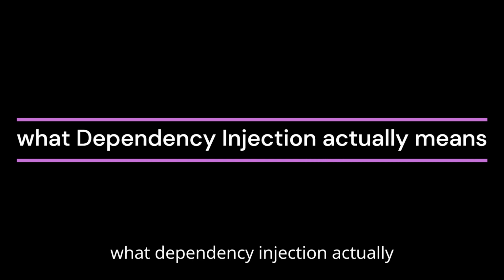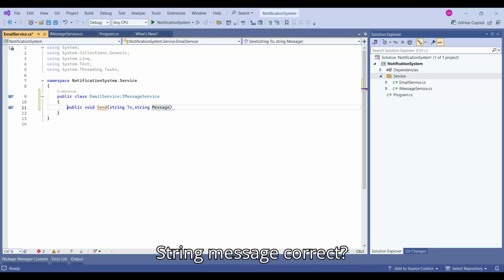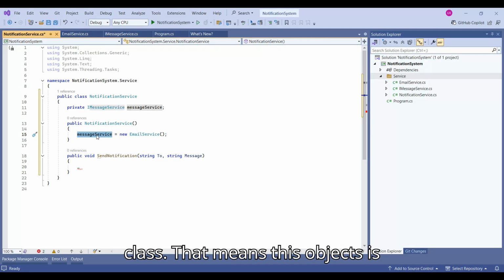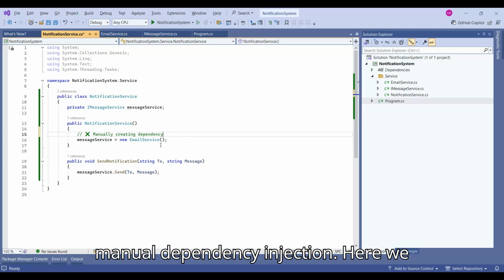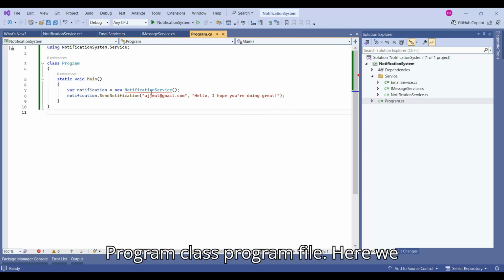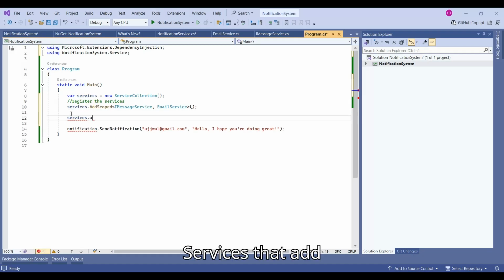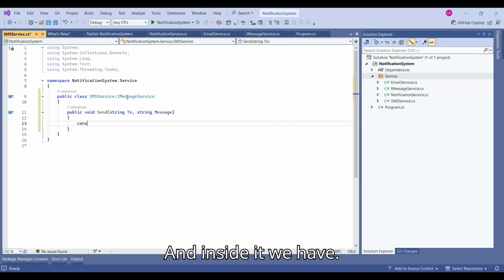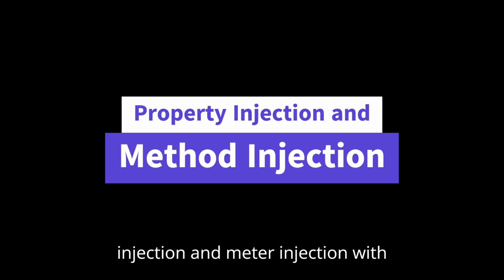Dependency Injection in .NET Core Explained | Constructor Injection Step-by-Step (Part 1)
Hey everyone! 👋 This is Ujjwal, and welcome back to another .NET Core tutorial.

In this video, we’re diving deep into one of the most important and frequently asked interview topics in .NET Core — **Dependency Injection (DI)**.

🎯 What you’ll learn:
✅ What Dependency Injection is
✅ Why we use it — loose coupling, modularity, and testability
✅ Real-life example explained step-by-step
✅ The first type — **Constructor Injection**
✅ How to use DI with and without a DI container
✅ Complete explanation + practical coding demo

💡 Topics Covered:
- What is Dependency Injection?
- Tight Coupling vs Loose Coupling
- Constructor Injection in C#
- Real-world Example: Notification System (Email/SMS)
- .NET Core DI Container (ServiceCollection)
- Interview Tips on DI

🚀 Next Video (Part 2): Property Injection and Method Injection in .NET Core

✅ ASP.NET Core
✅ Clean Architecture
✅ ADO.NET
✅ Blazor and Angular
✅ Real-life ERP project tutorials